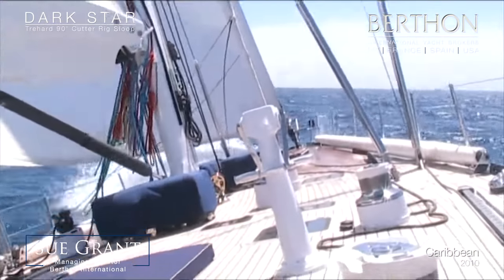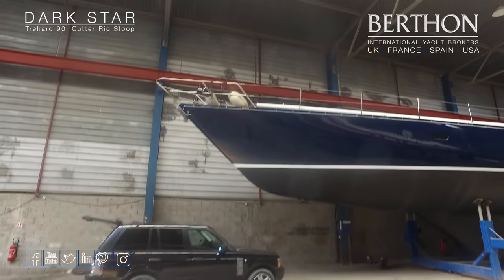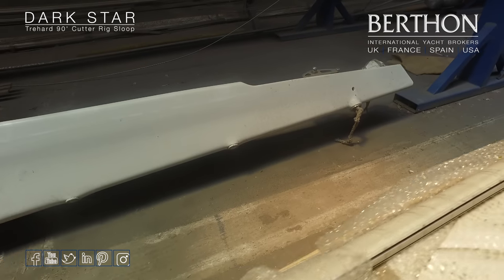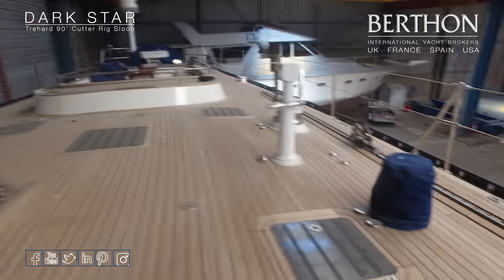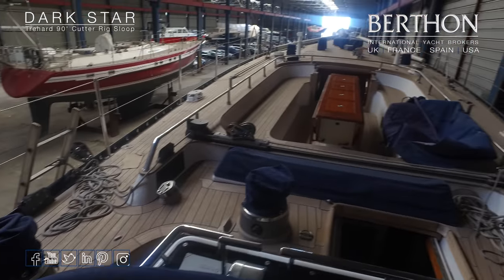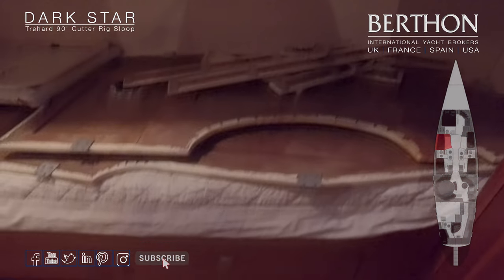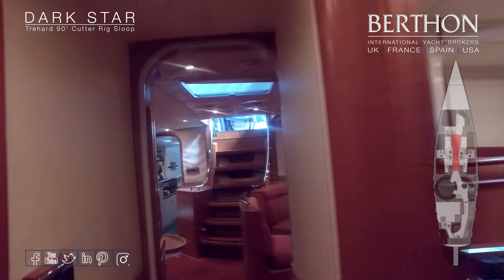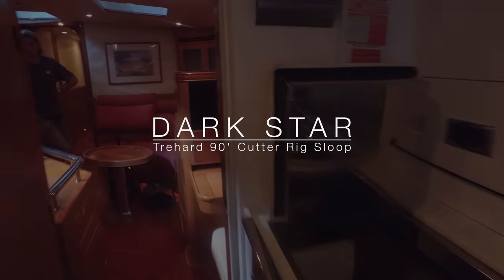[OFF MARKET] Trehard 90 Cutter Rig Sloop (DARK STAR OF LONDON) - Yacht for Sale - Berthon Int.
With unmistakable good looks from the board of Martin Francis, with her powerful sail plan and flush decks that go on forever, Trehard 90 DARK STAR OF LONDON turns heads always. Her practical centreboard means that she can come much closer to shore than you might expect. Below she has five double cabins, plus crew accommodation, and a vast entertaining cockpit. She is great for charter, being under the 24 metre limit, and would also be fantastic for a family bluewater adventure. Rebuilt by C&N in 2000 as BUZZY B the investment has continued. Now de-commissioned and slumbering under cover, she is waiting for her new owner and new adventures.